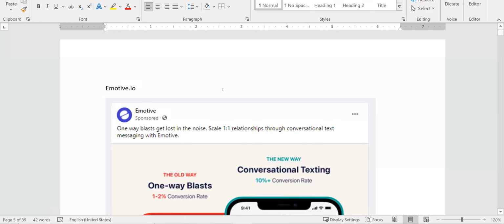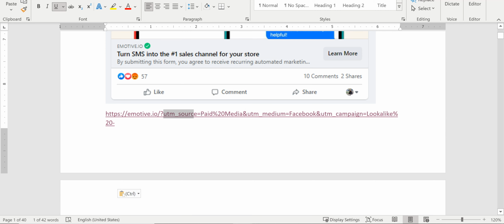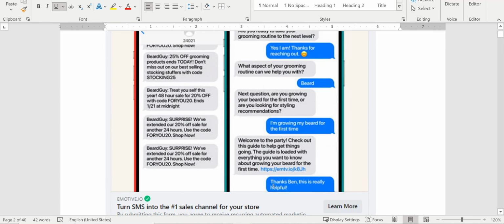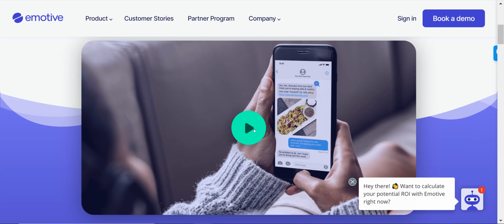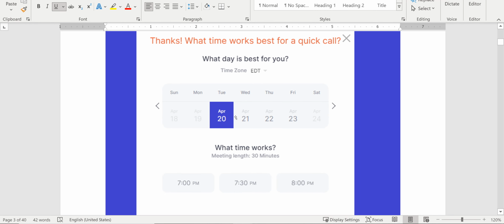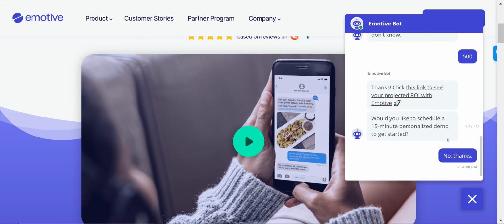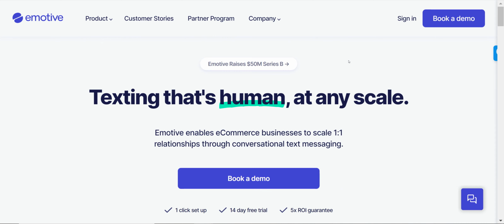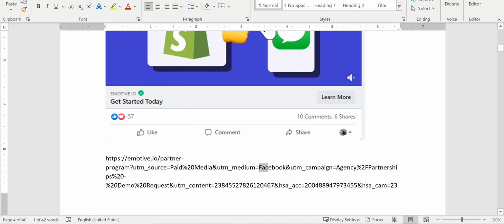B2B SaaS Book a Demo Funnel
Demo booking is a must have funnel for mid to high touch B2B SaaS Products. In this video, I share with you Emotive.io 's marketing funnel and all its parts:

- 1 Facebook lookalike retargeting ad
- 1 Facebook enriched data warm retargeting
- Great UTM tagging
- 1 Landing page (in this case it was the default homepage)
- 1 Chili piper calendar booking
- 1 Chatbot with an ROI calculator
- 0 Emails :(

Credits to the team at Emotive for the funnel.